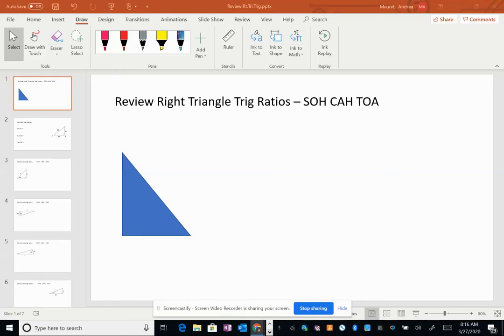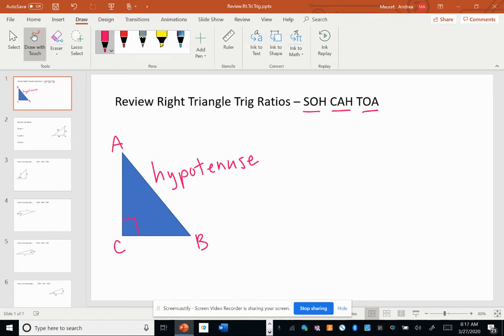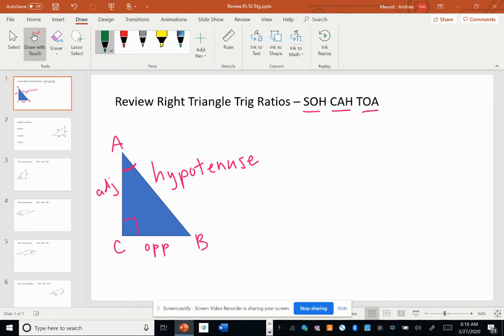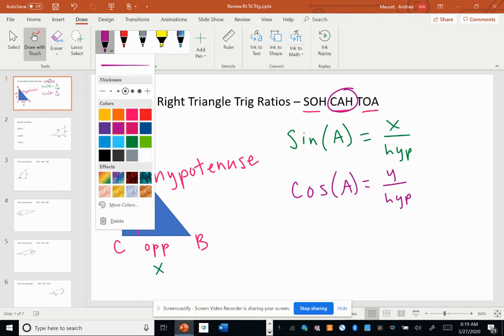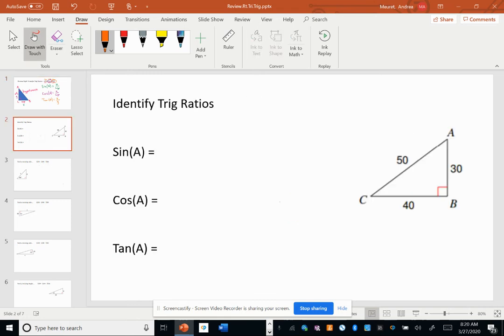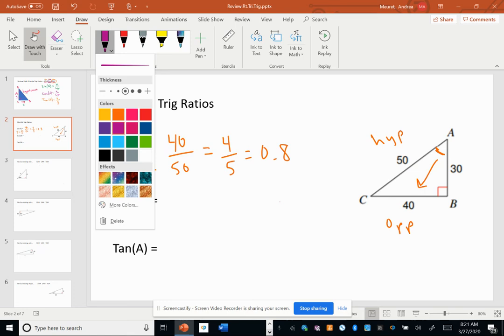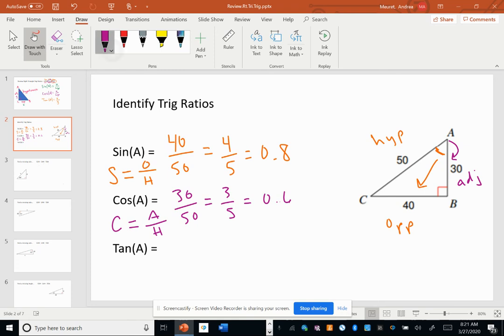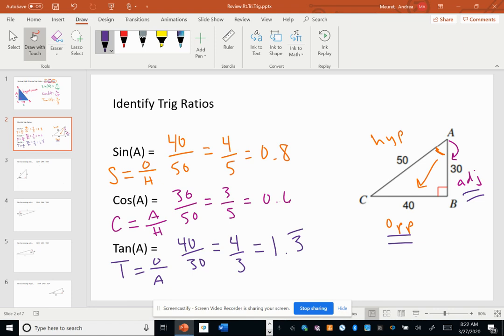Right Triangle Trig Ratios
Review right triangle trig ratios